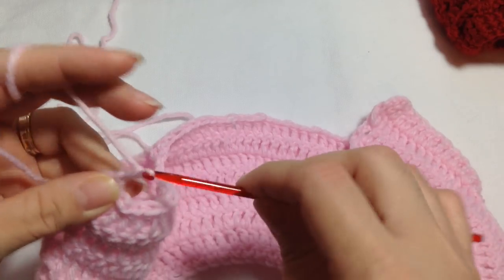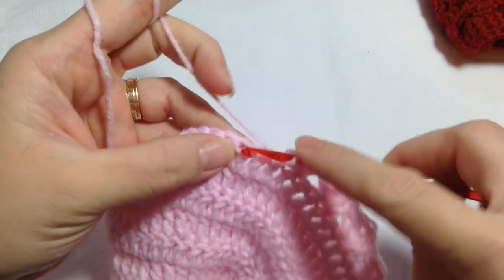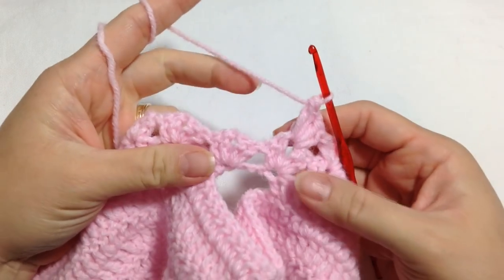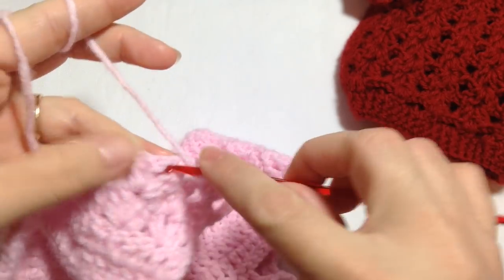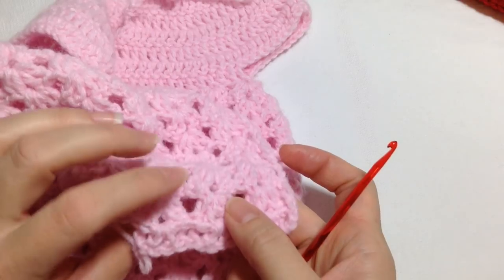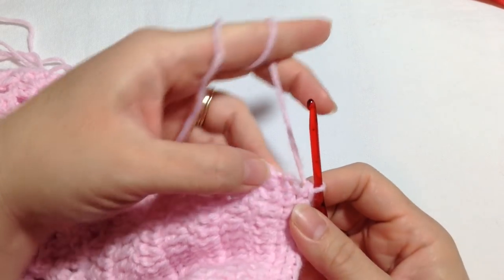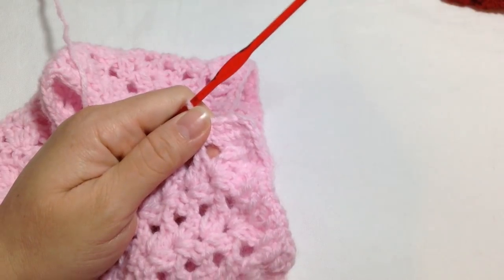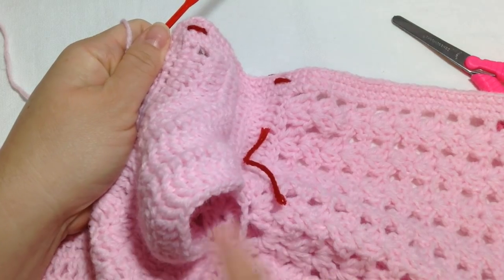02 Crochet baby cardigan 0-3 months part 2 #97 Bella baby cardigan sweater pattern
In today's tutorial I will show you how to crochet this easy to do Bella baby cardigan coat or jacket for a baby girl from 0-3 months. Since this is a long tutorial, I decided to split the video into three parts.

is the first part for this tutorial.
this is the second part of the tutorial and the continuation from video #1. Please note that video 2 starts with row 10 as I accidentally skipped row 9 and started with row 10 instead. There is NO row 9.
this is the third and last part of the tutorial.

For this Bella crochet baby sweater tutorial I used lion brand pound of love yarn in the color cherry and a 4mm crochet hook. I also used about 136g / 315 yd of yarn. You can accessorize this little cardigan with a bow just like i did on the last button or simply leave it without. Either way its gorgeous.

Copyright:
Please Note::